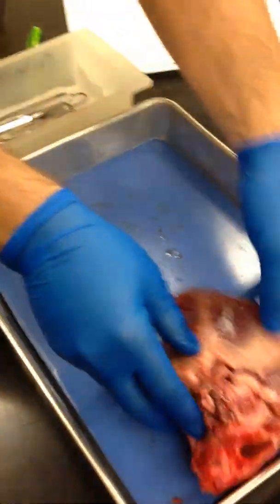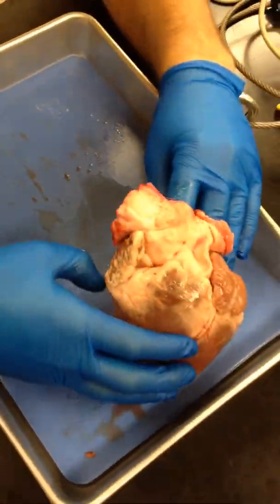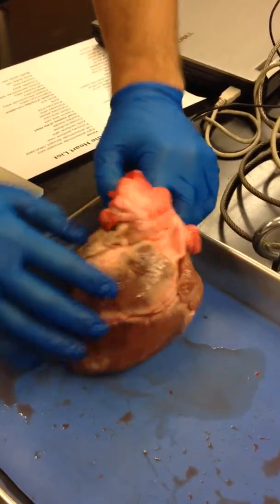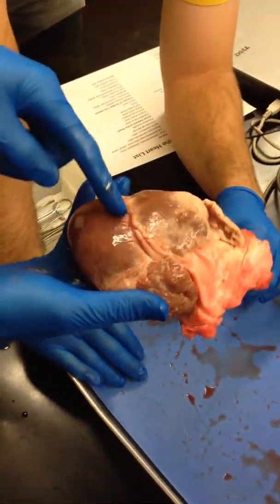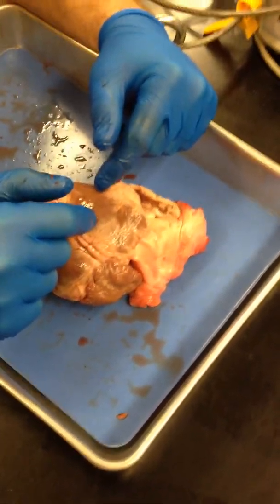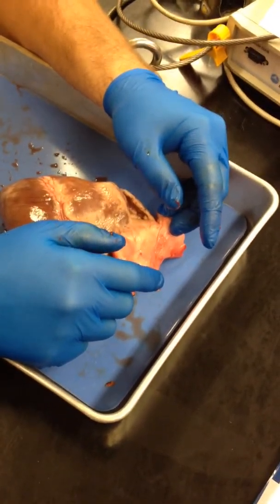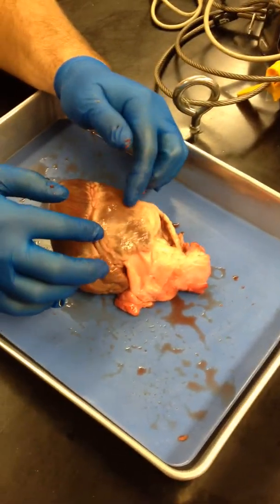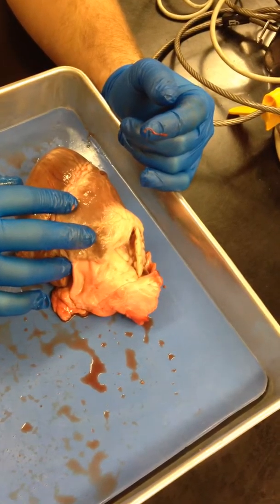Cow heart dissection Part 1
Anatomy & Physiology Lab